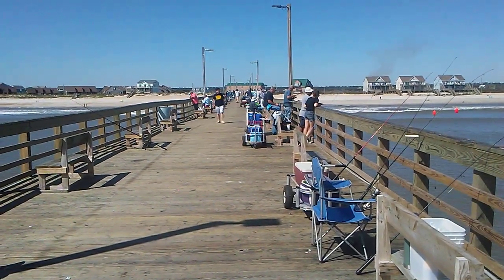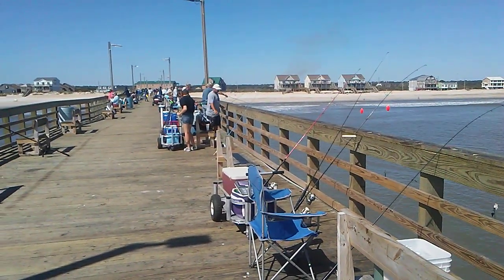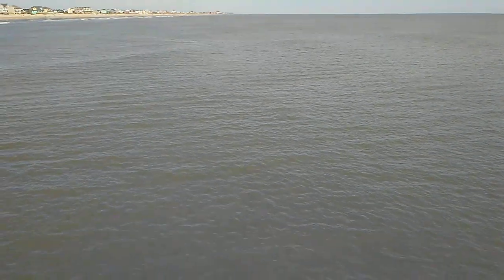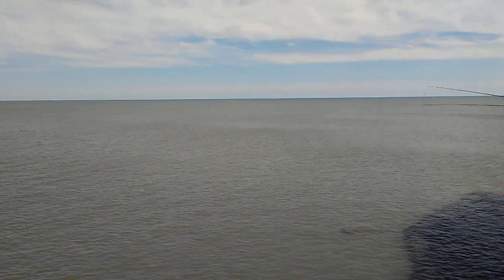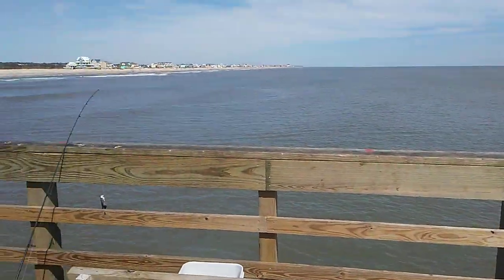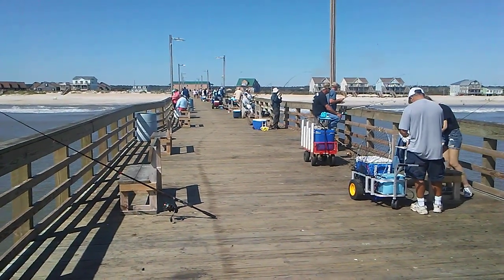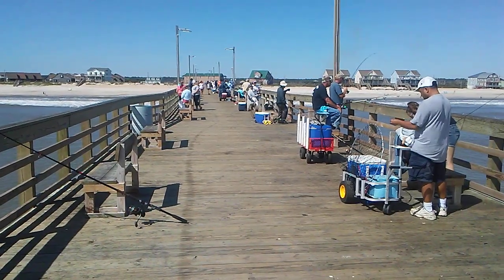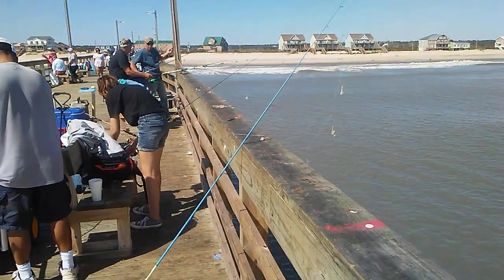9-30-20 - Fishing Report (Spots are biting) - Seaview Fishing Pier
9-30-20 - Fishing Report (Spots are biting) - Seaview Fishing Pier